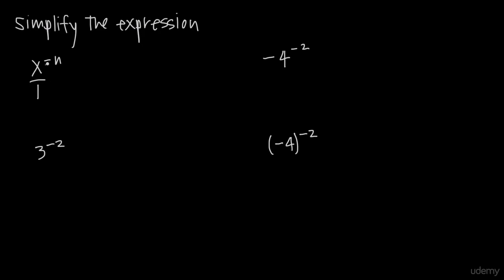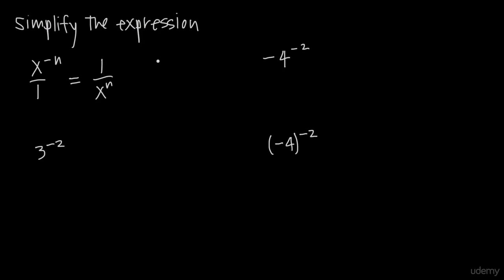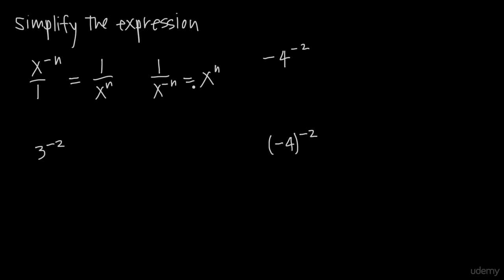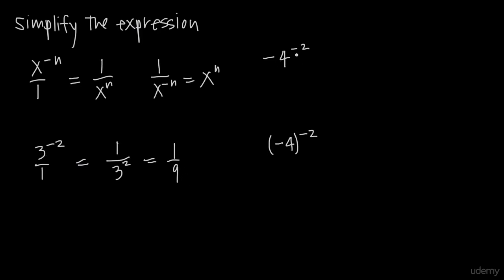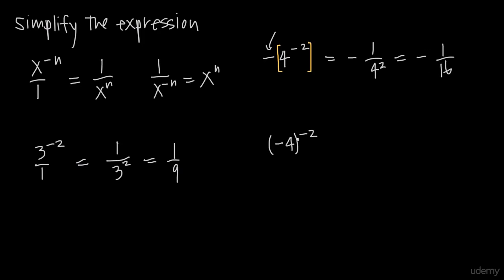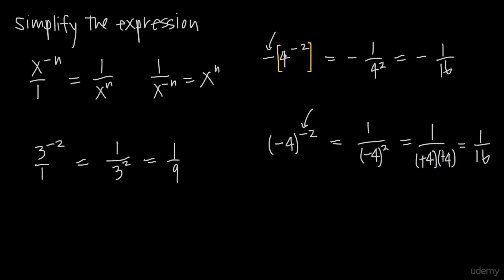13 Negative exponents